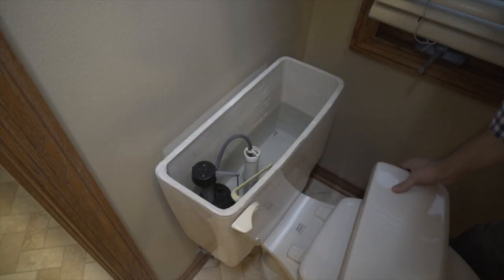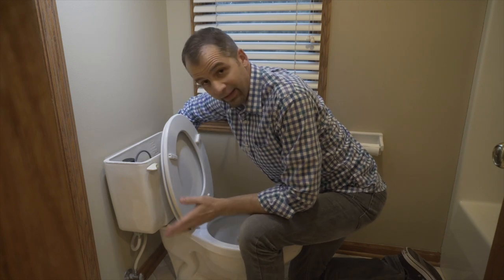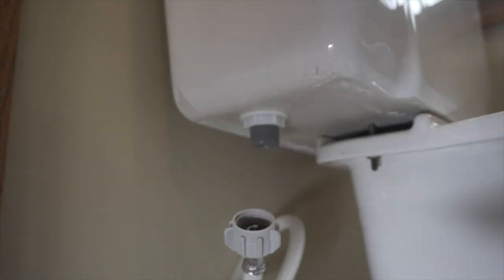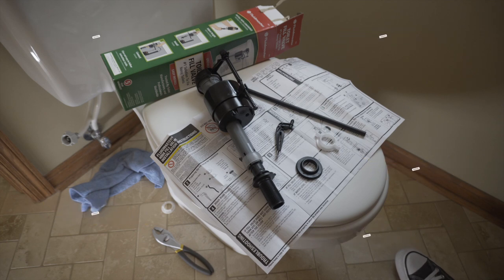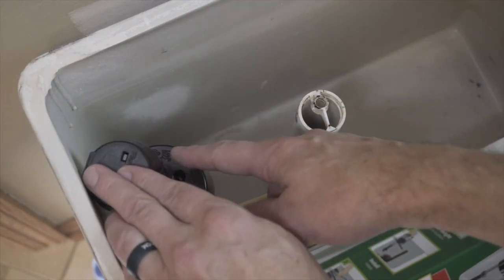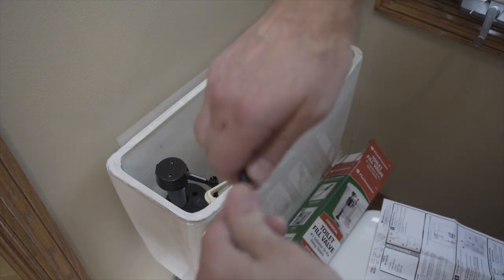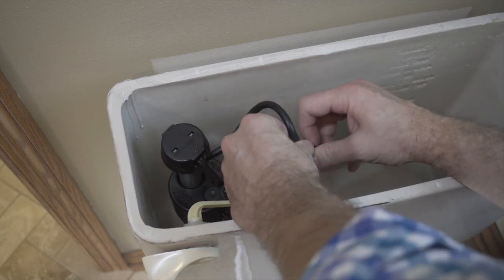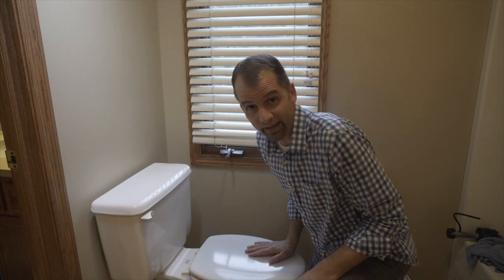DIYnot 1801 - Replace a Noisy Toilet Fill Valve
If you have a toilet that makes a running water noise, chances are pretty good that your fill valve has gone bad (especially for those of us with hard water). The part is fairly inexpensive and the repair is easy enough for any DIYer to tackle. In this episode, we show you just how easy it is.

We'd love to know what you think. Enjoy this episode?